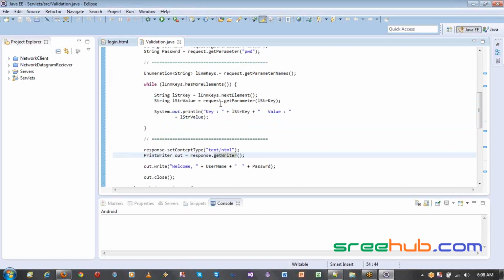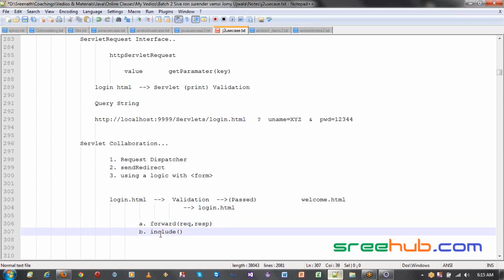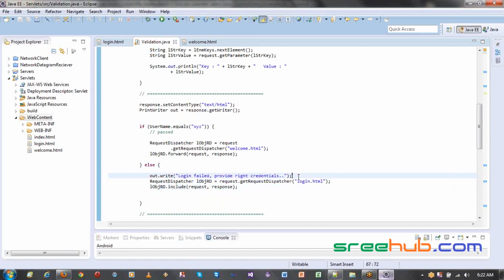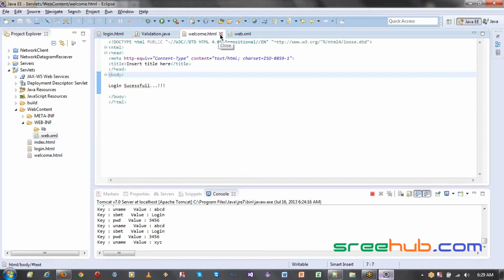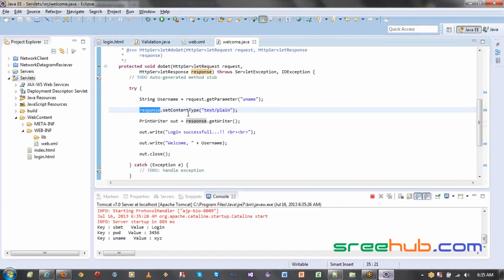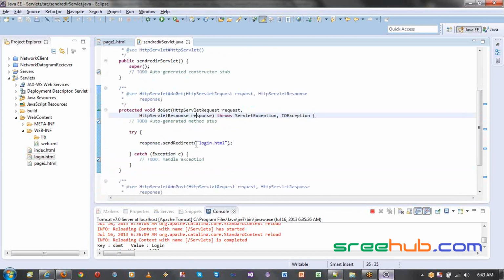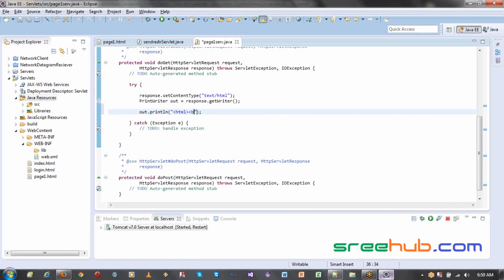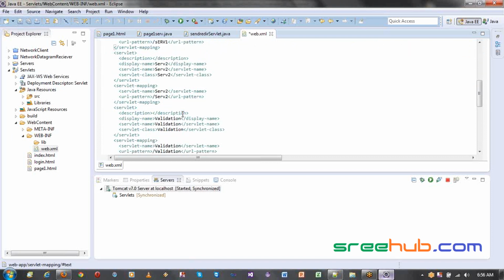12 Advanced Java Servlets - Part IV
Advanced Java Servlets - Part IV